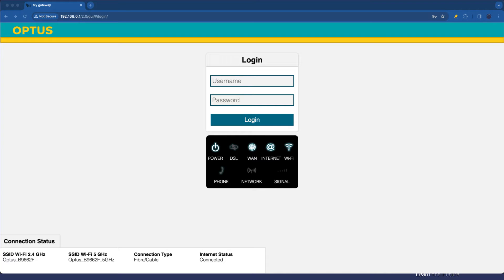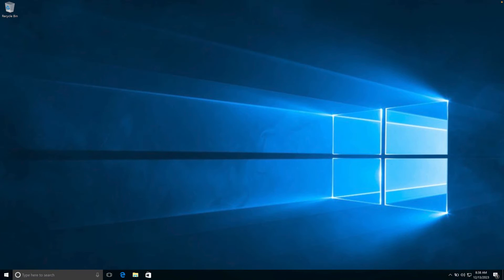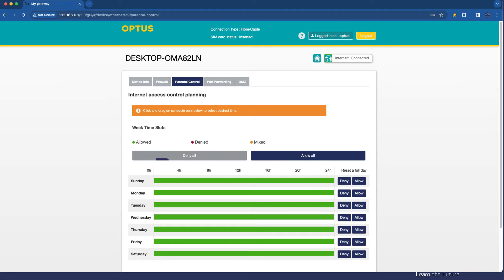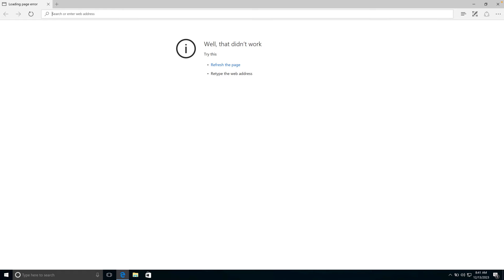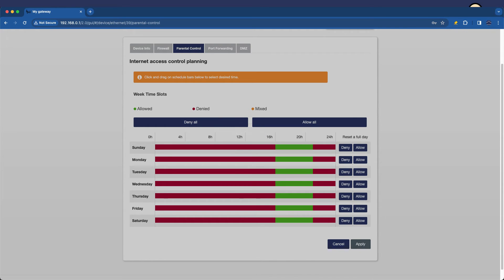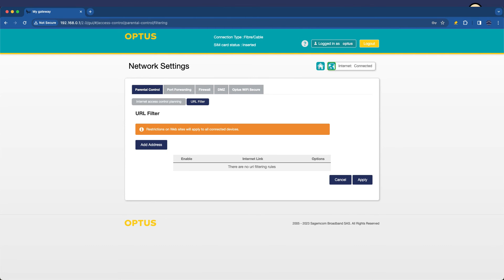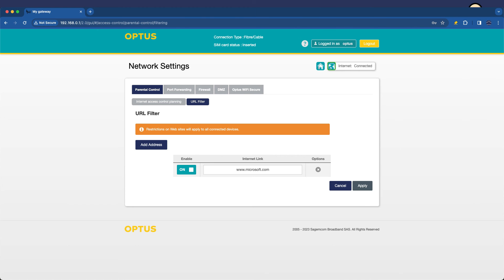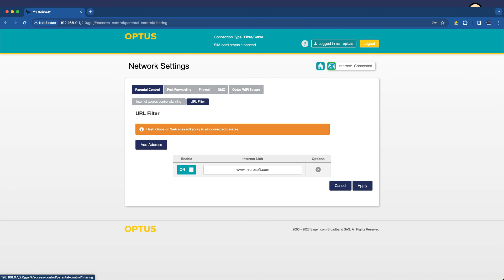Enabling Parental Controls and Web Filtering: Optus Modems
In this video we look at the rudimentary controls that are available to you to help protect your family, kids and home devices when using a Optus Modem. Things like time of day blocking, and URL blocking (per device).
This video is one small part of our comprehensive introductory course we have on udemy.com. Get access to the course now here via this free